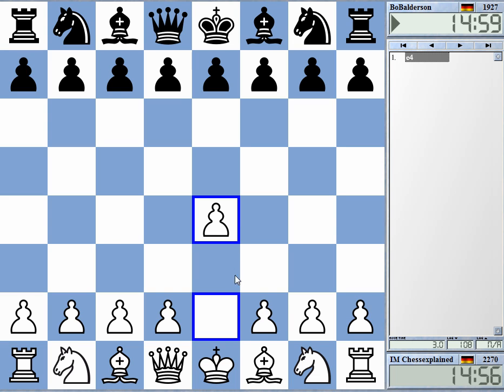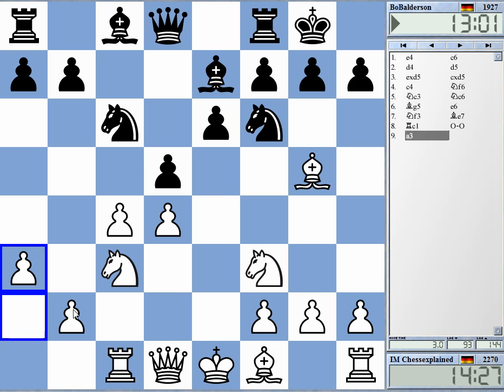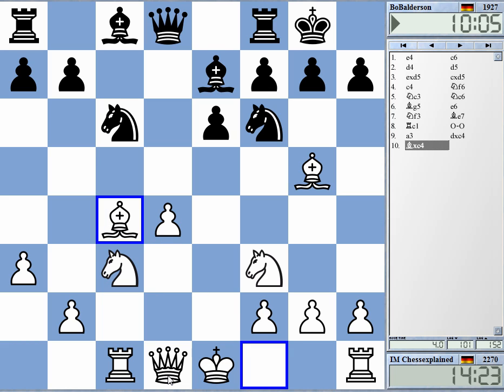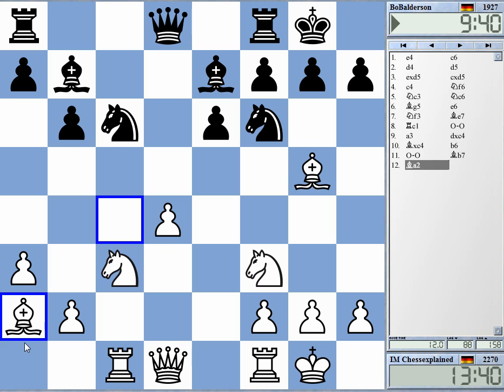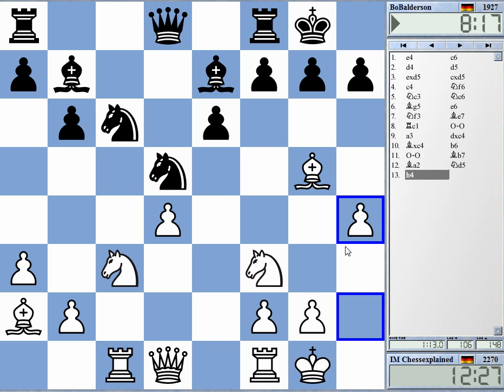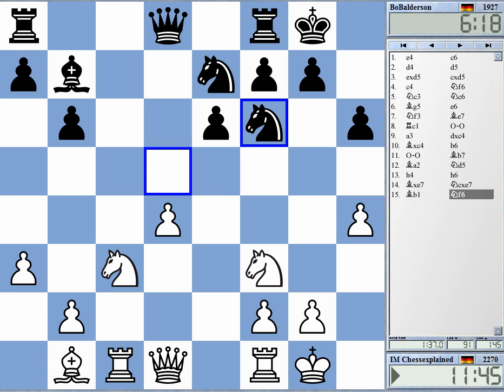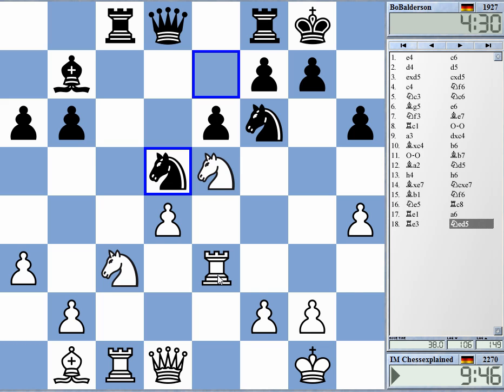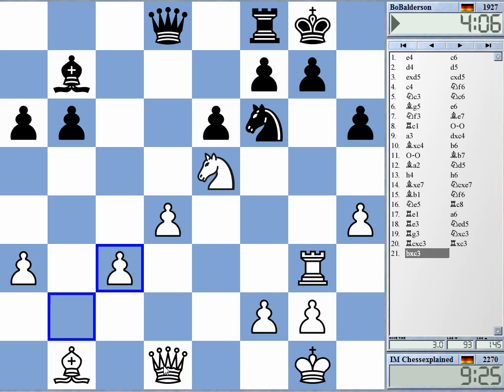15 Min Chess #138 with Live Comments Caro Kann Panov